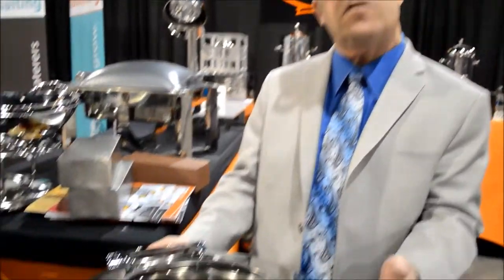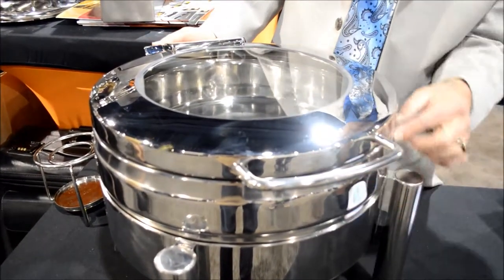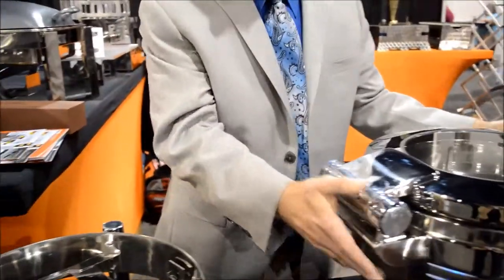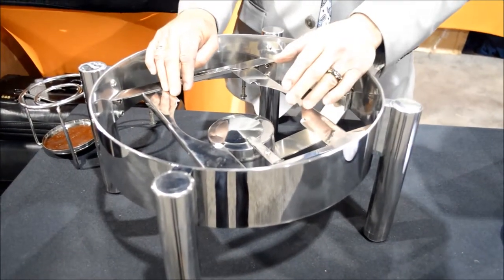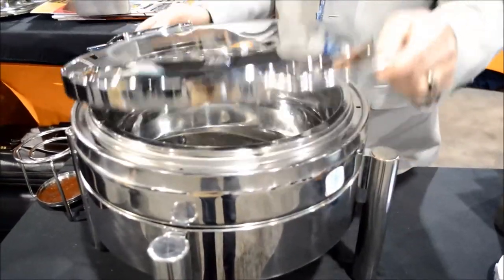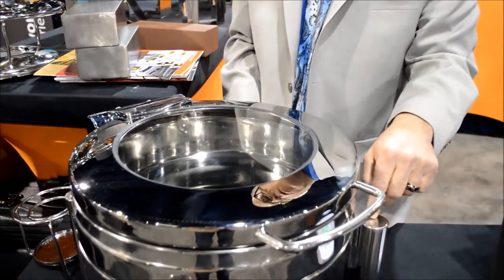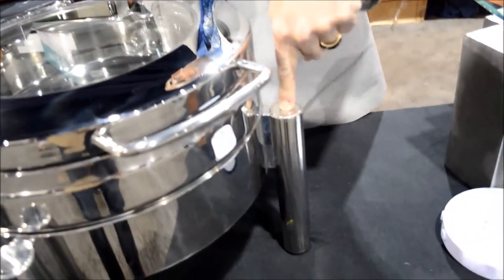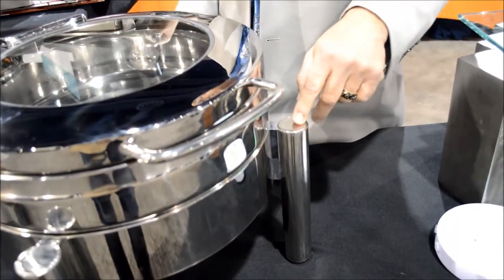Eastern Tabletop: Jazz Collection Chafing Dish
Howard Michaelson returns to talk about the Round Induction Chafing Dish from our Jazz Collection. He speaks about the many features of the product as well as the convenience.